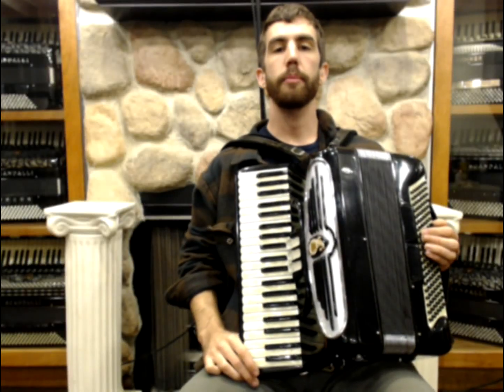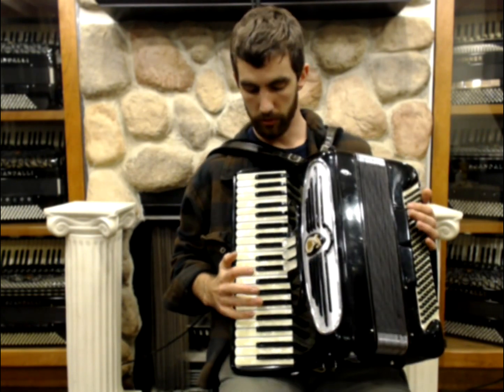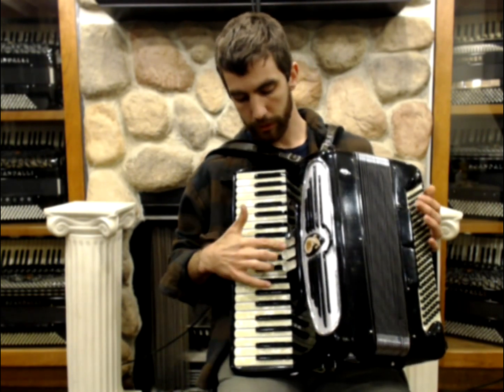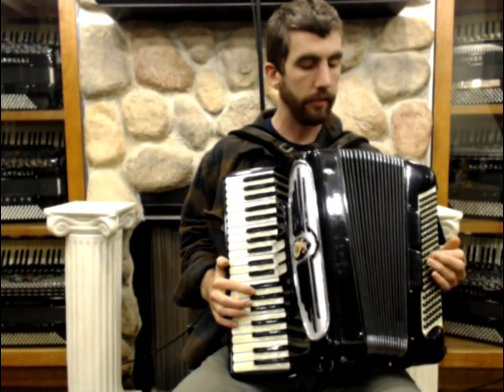1481 - Black Giulietti S32 LM 120 $795